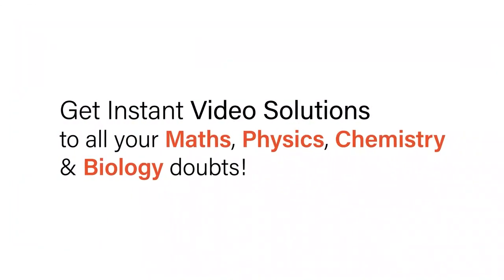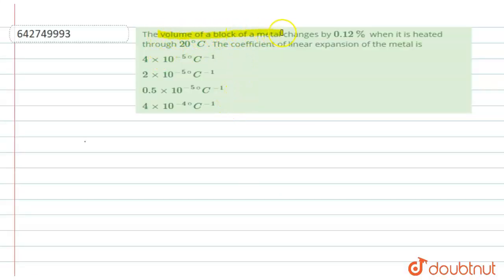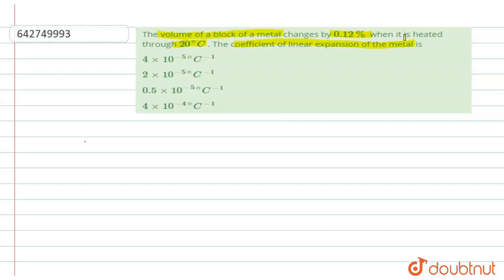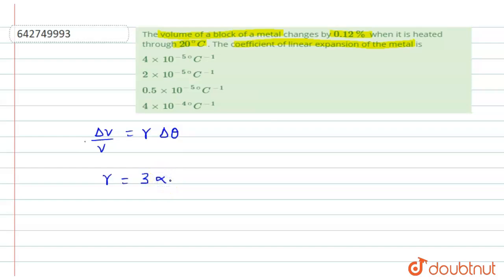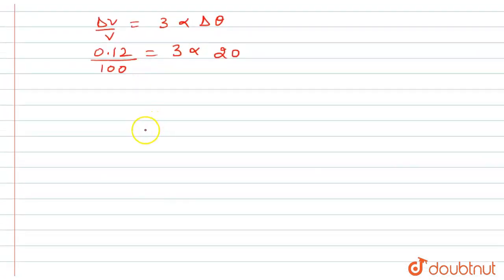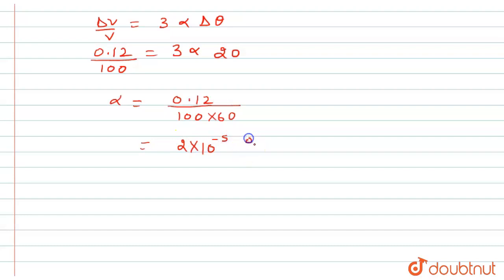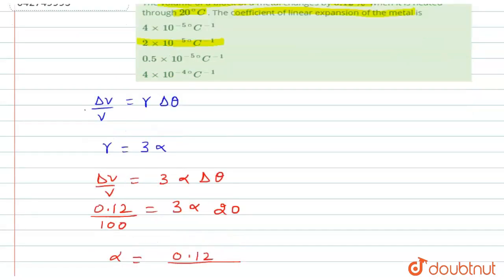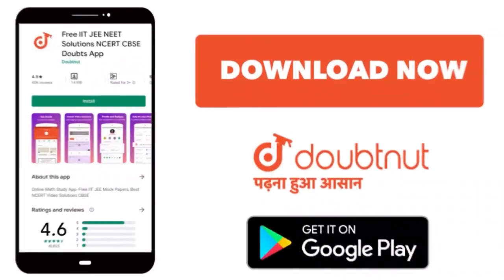The volume of a block of a metal changes by 0.12% when it is heated through 20^(@)C . The coeffi...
The volume of a block of a metal changes by 0.12% when it is heated through 20^(@)C . The coefficient of linear expansion of the metal is
Class: 11
Subject: PHYSICS
Chapter: THERMAL PROPERTIES OF MATTER
Board:NEET

👉 Have Any Query? Ask Us.